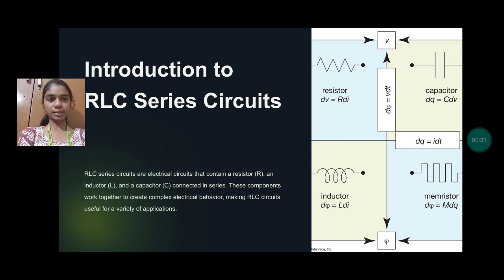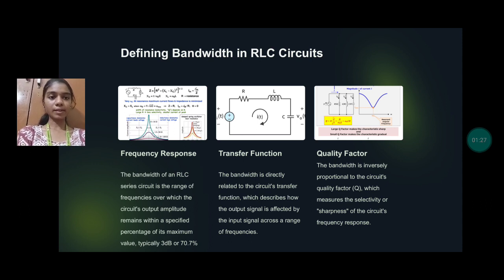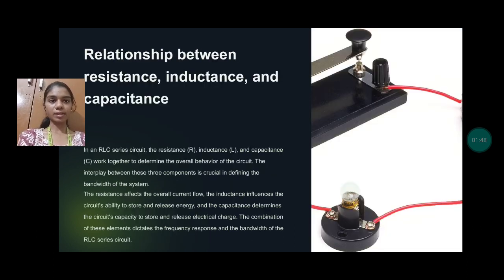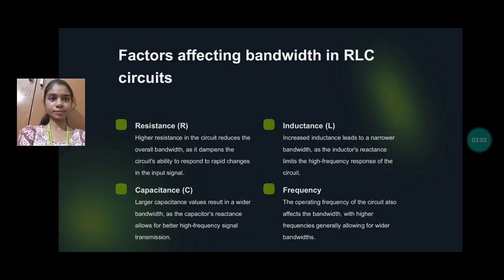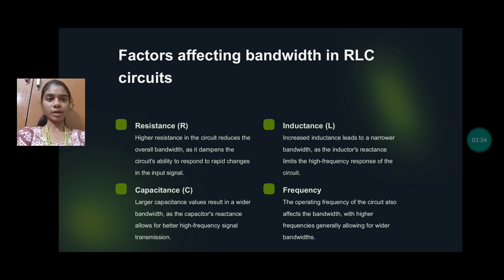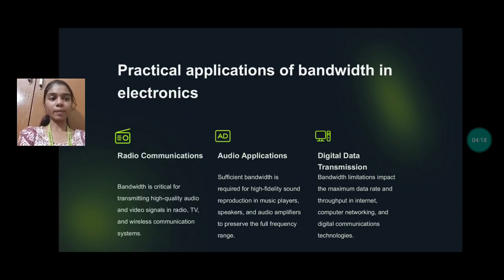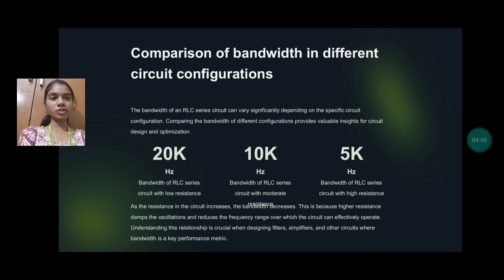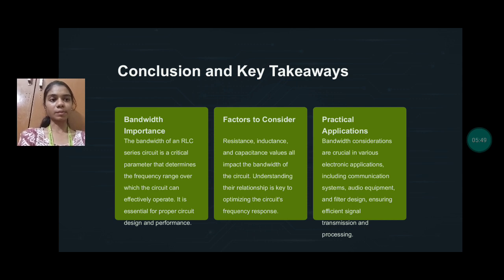May 28, 2024